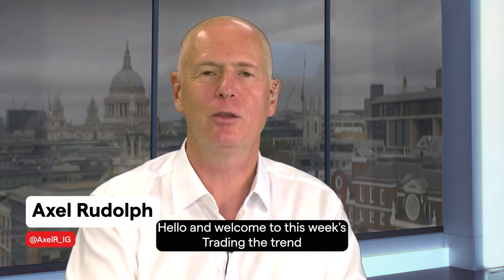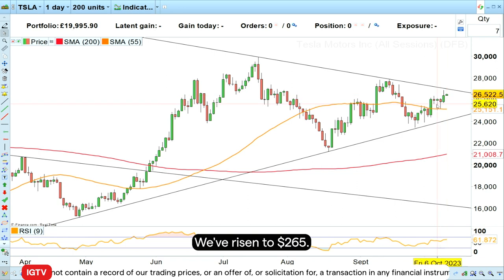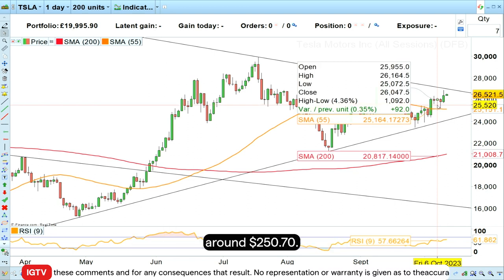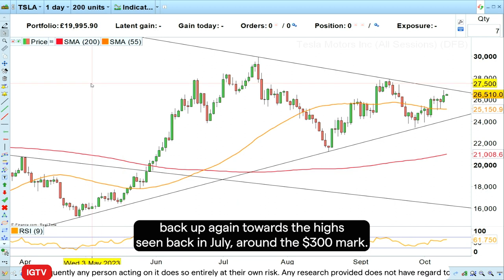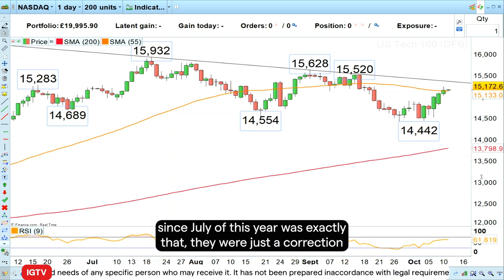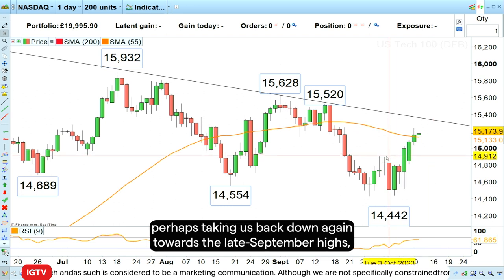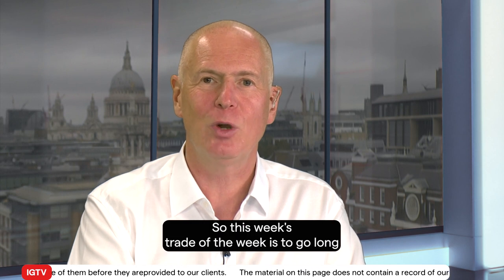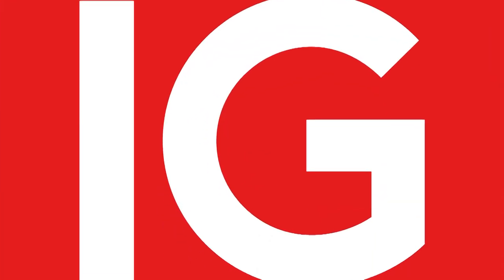Trading the Trend: long Nasdaq 100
In this week's Trading the trend, Senior Market Analyst Axel Rudolph analyses the latest trends in the market with a strong focus on the Nasdaq100.